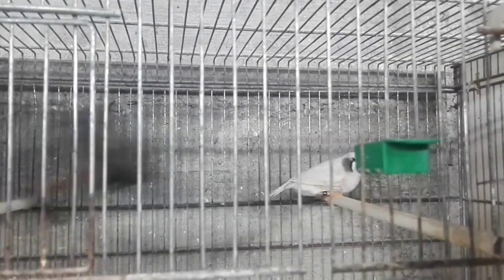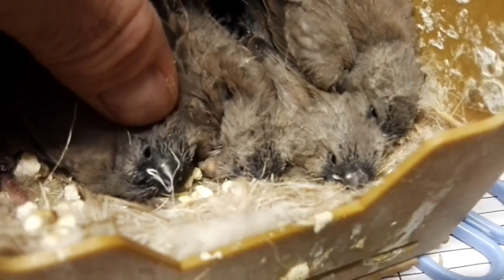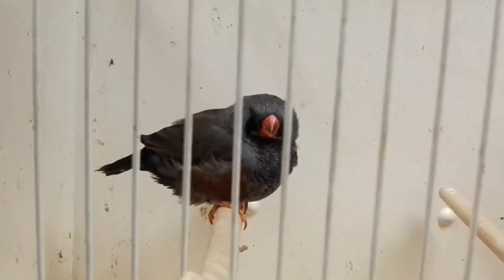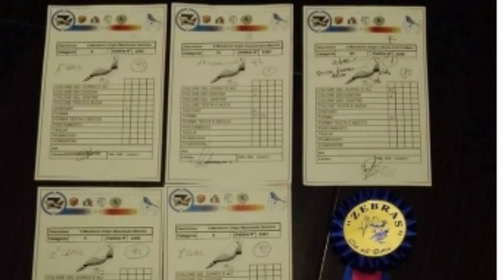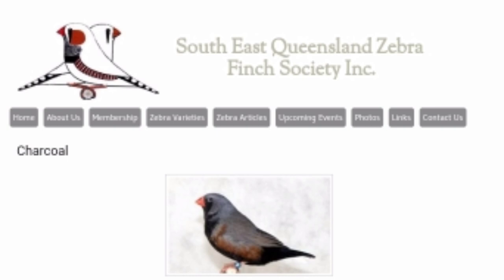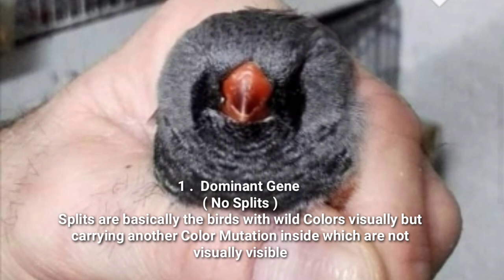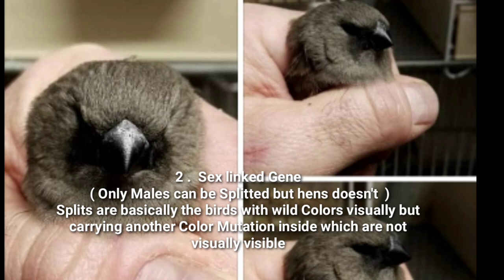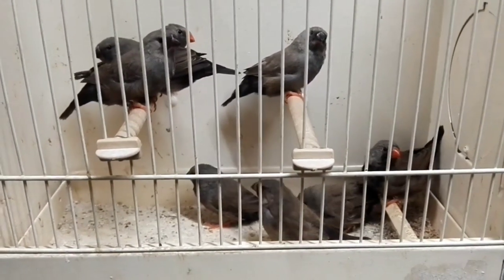Charcoal Zebra Finch Genetics | Breeder Stefano Angelini | Italy